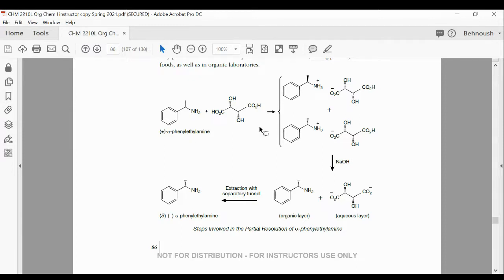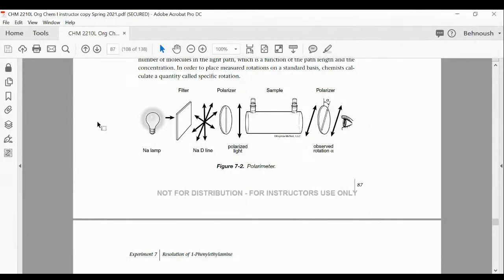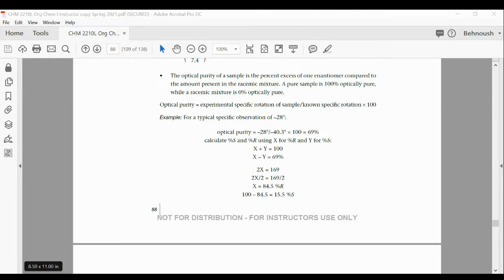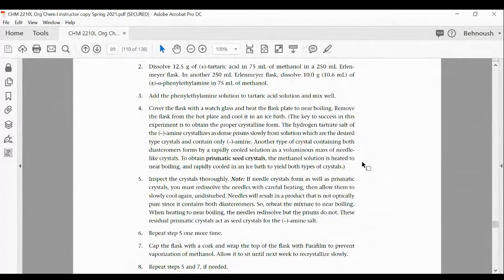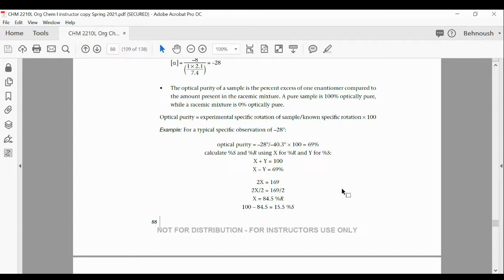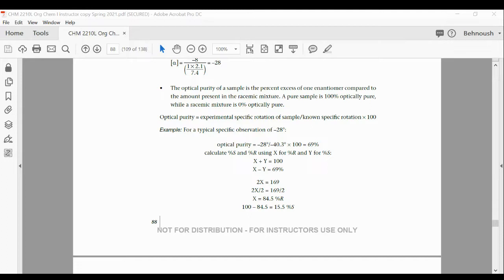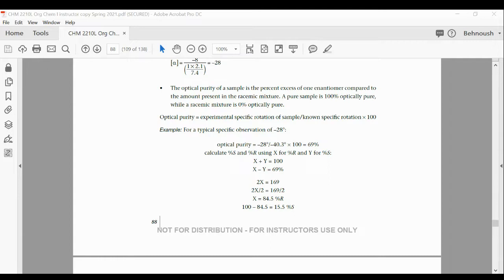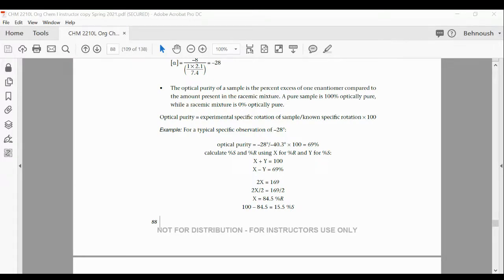CHM2210L Experiment 7 Part 1 Pre lab discussion Resolution of 1 Phenylethylamine